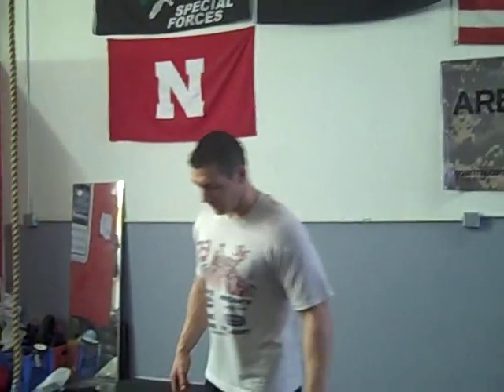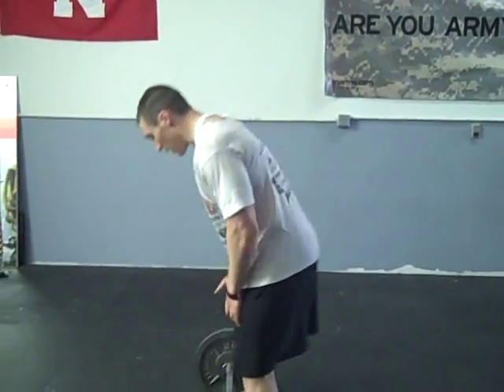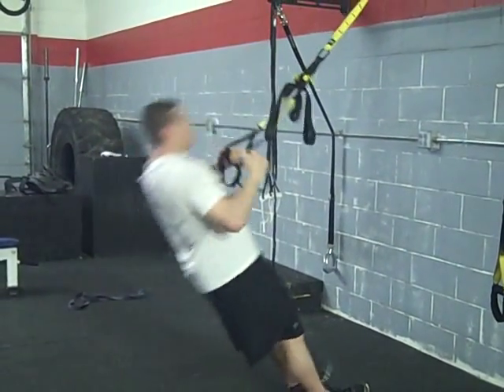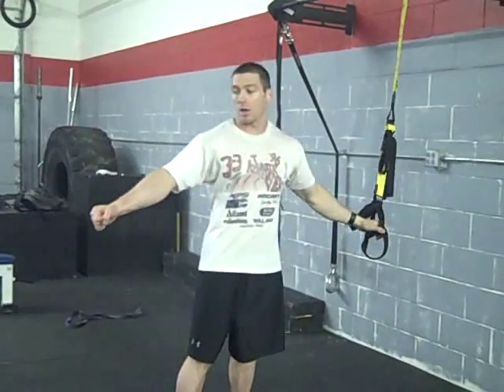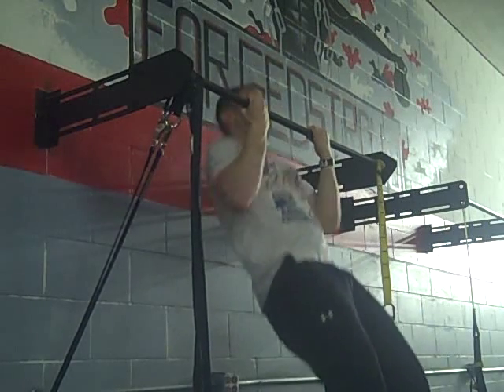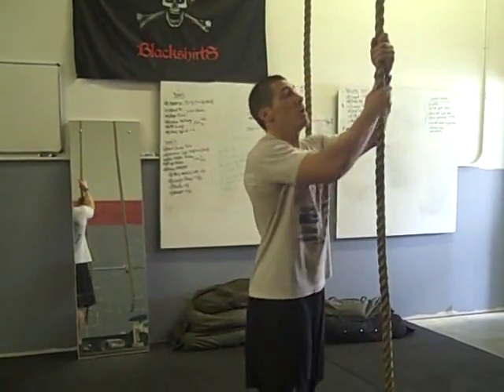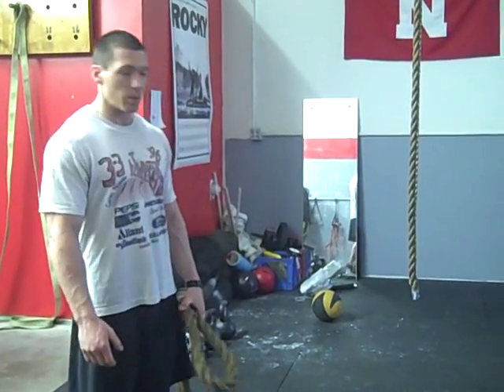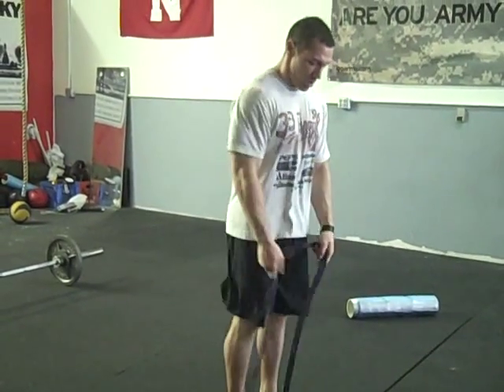how to build bigger biceps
Here's a great set of movements you can use to BUILD BIGGER BICEPS.

I don't like doing bodybuilding type isolation exercises that lack athleticism.  I try to keep all of my training athletic based.

Use these movements to BUILD BIGGER BICEPS for summer time!

The great old saying, "Suns out Guns out!"

Throw these movements in on your upper body days or toss them in your regular days.    Over time they will help you build bigger arms and keep you from losing too much athleticism by training strictly like a bodybuilder.

For more muscle and strength building videos that aren't on Youtube, go to: